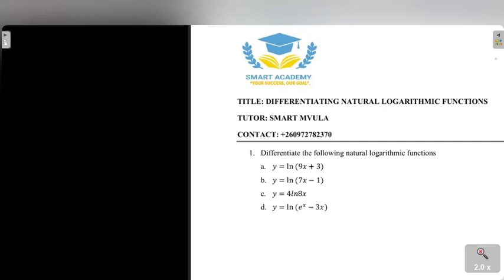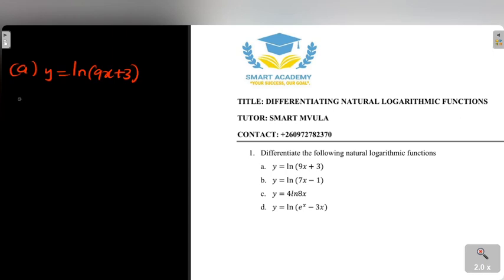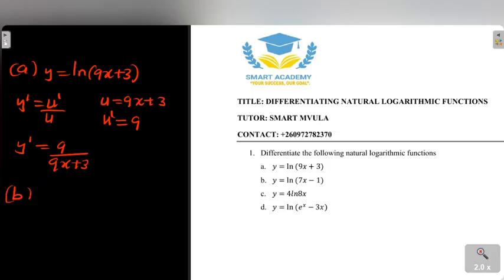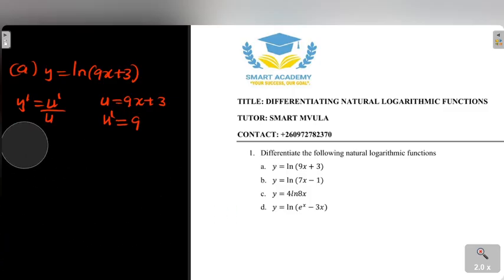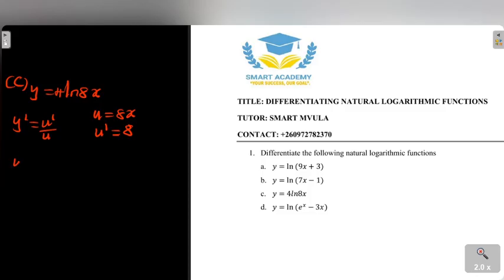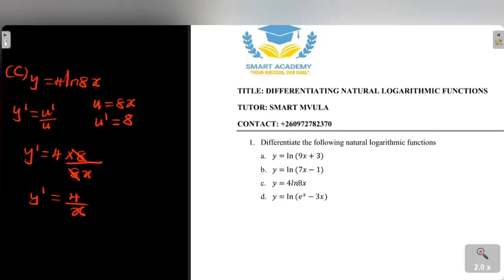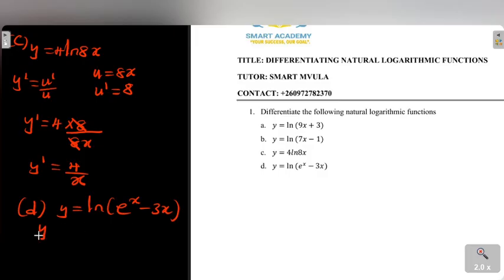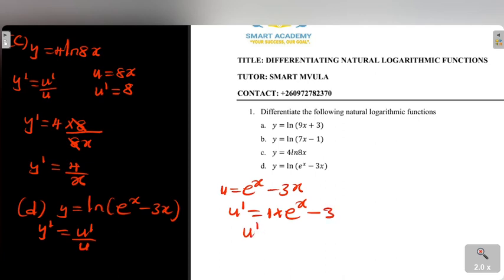Differentiating natural logarithmic functions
In this video, we learn how to differentiate natural logarithmic functions using the rules of calculus. The lesson focuses on finding derivatives of expressions involving the natural logarithm,
ln𝑥 with clear, step-by-step worked examples.